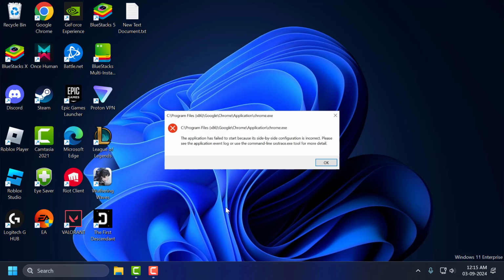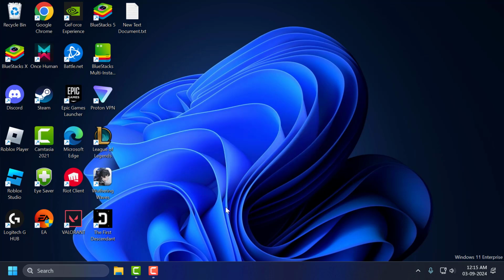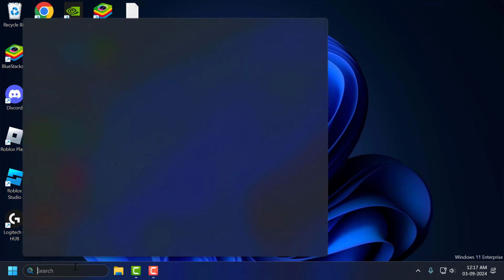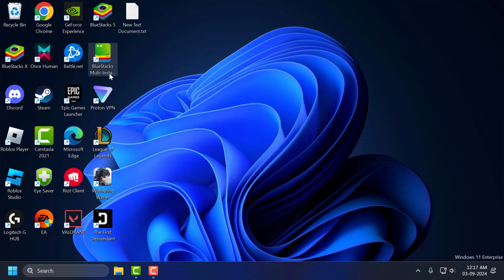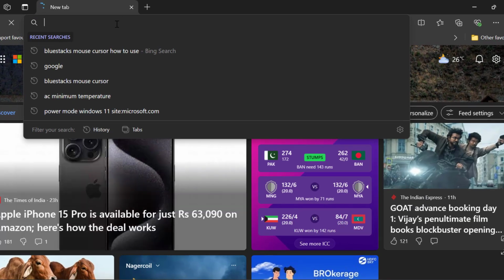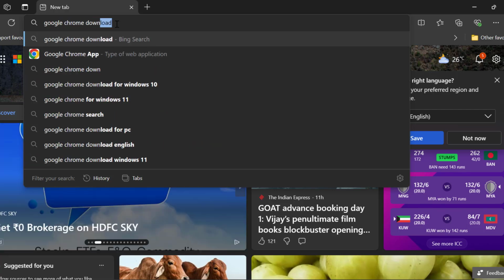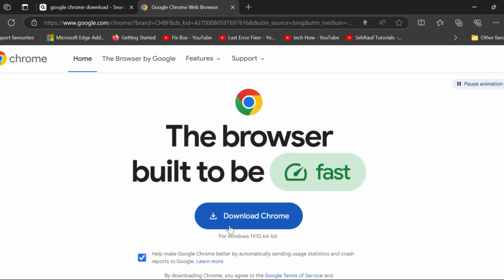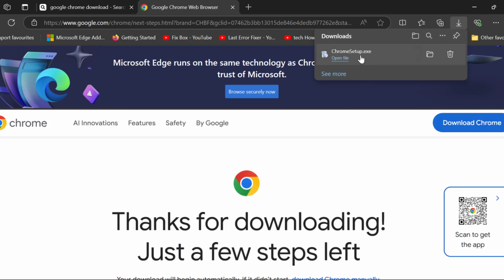Fix Chrome Error the Application Failed to Start Because Its Side by Side Configuration Incorrect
To fix the side-by-side configuration error in Chrome, you need to repair or reinstall the Microsoft Visual C++ Redistributable packages. Go to Programs and Features in the Control Panel, find the Visual C++ Redistributables, and repair them. If this doesn’t work, uninstall and reinstall the appropriate Visual C++ versions. Also, ensure that your Chrome is updated to the latest version.

00:00 Intro
00:18 Solution

In This Video:
how to fix chrome error the application failed to start because its side by side configuration incorrect